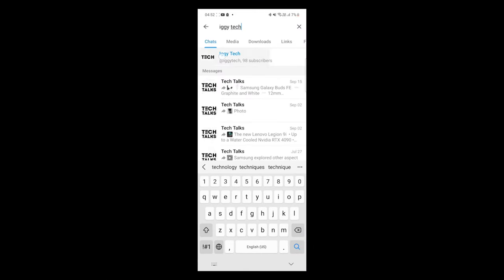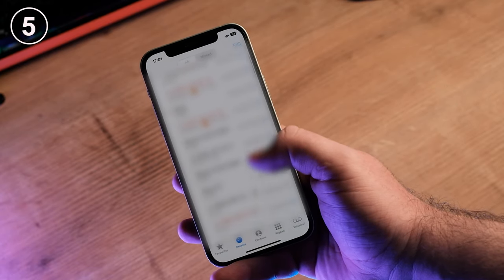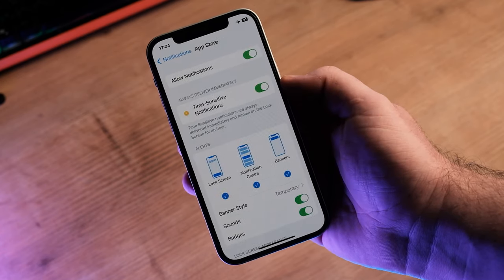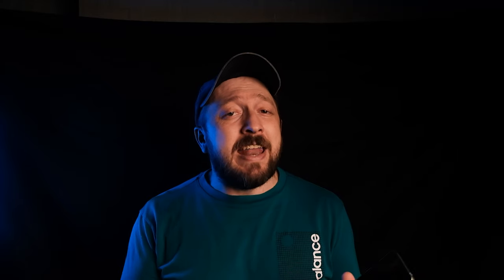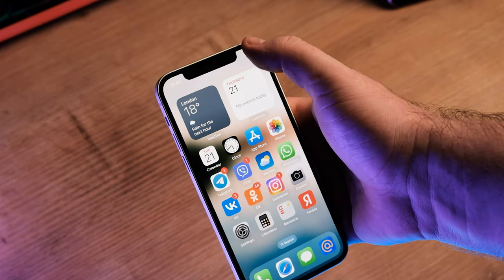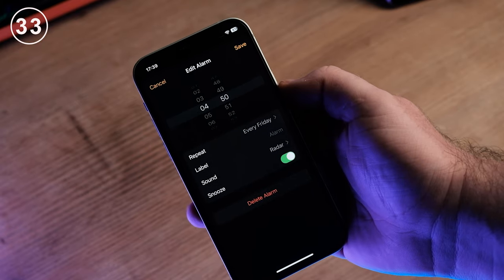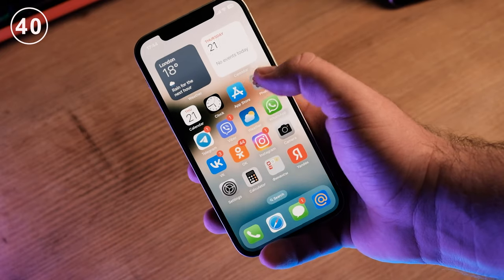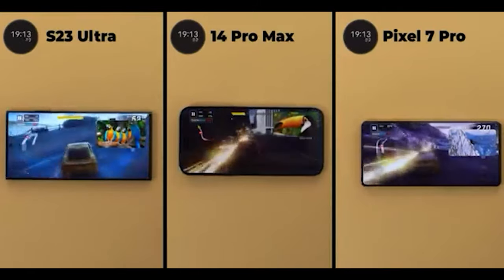iPhone & iOS Flaws - 50 REASONS NOT TO BUY an iPhone!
Top 50 Disadvantages of iPhones and iOS!